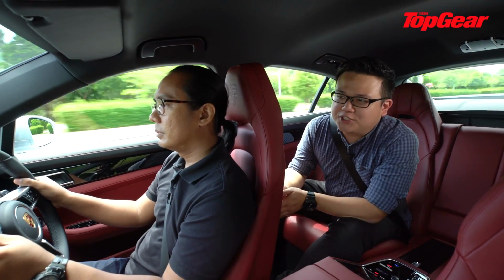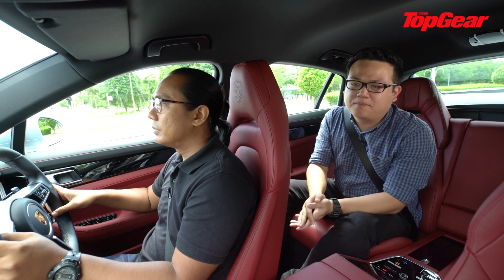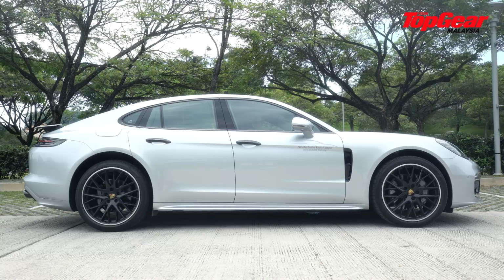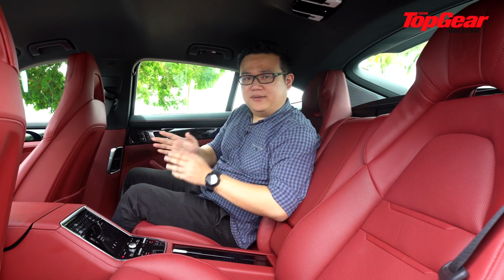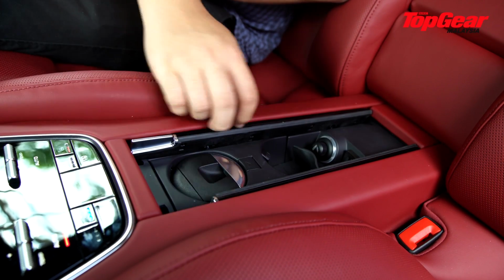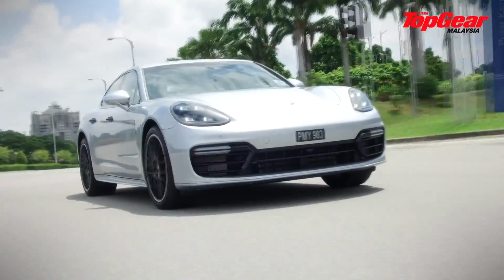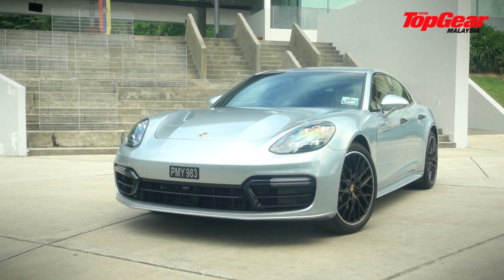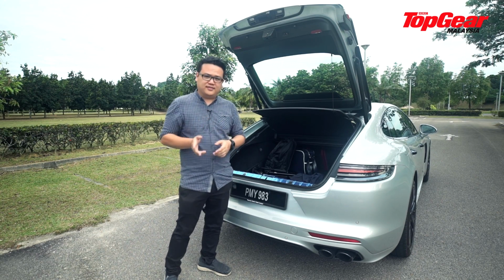2017 Porsche Panamera 4S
Top Gear tests the 2017 Porsche Panamera 4S, the sports saloon to rule them all... except maybe for other more powerful second-gen Panameras like the Turbo.

After ticking a healthy list of options for the car, it is priced at almost RM1.3 million! Is it worth it? Ooohh, tricky to say, but no other car in its segment drives better.